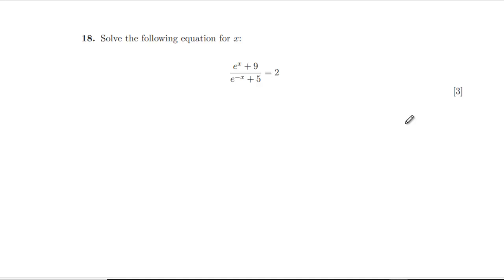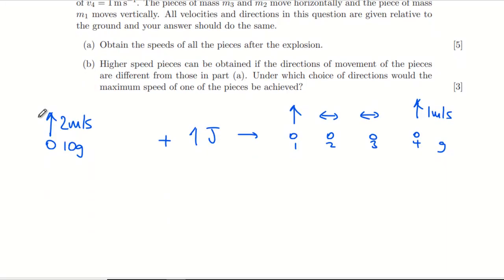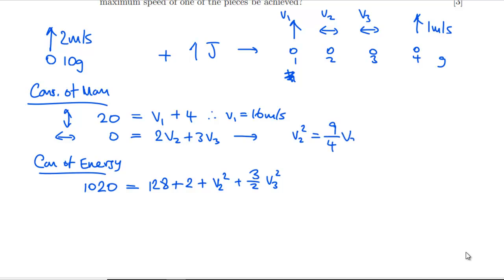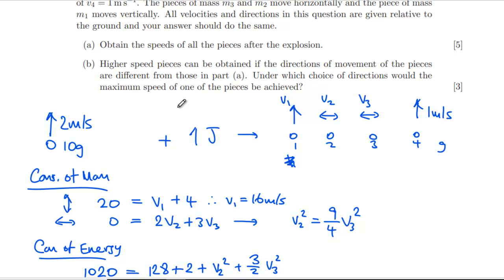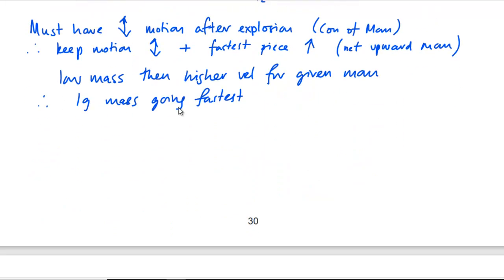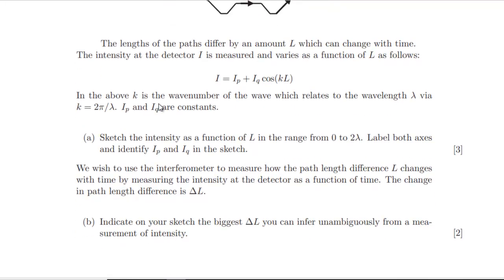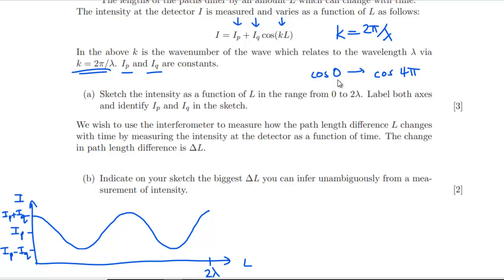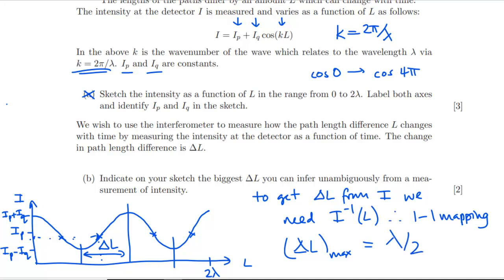Oxford PAT 2019 (Questions 18-20)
0:00 Q18
1:00 Q19
9:15 Q20